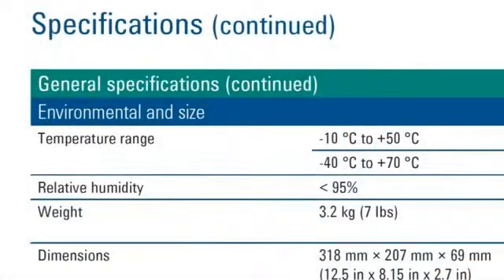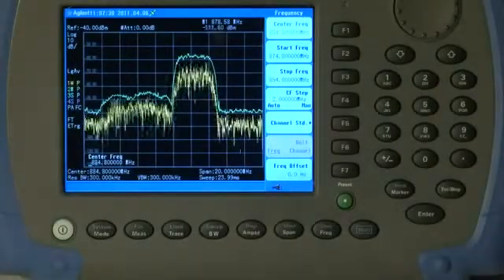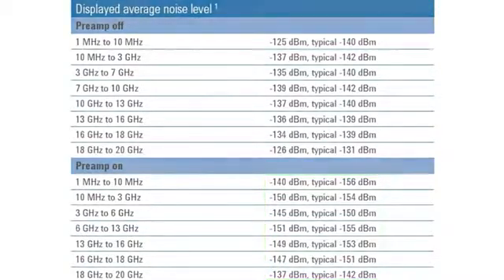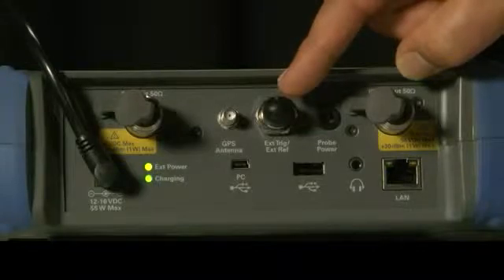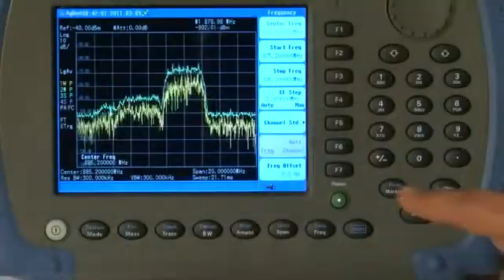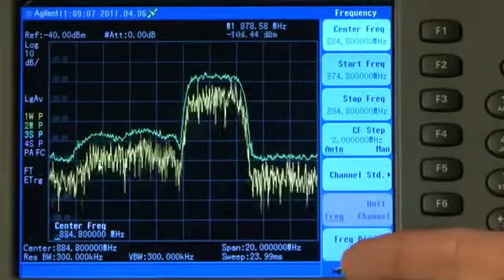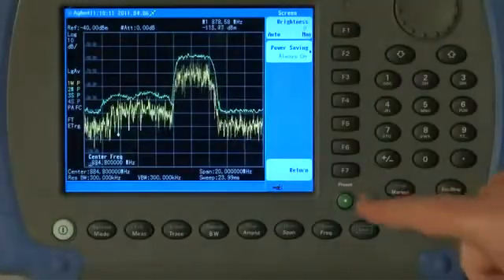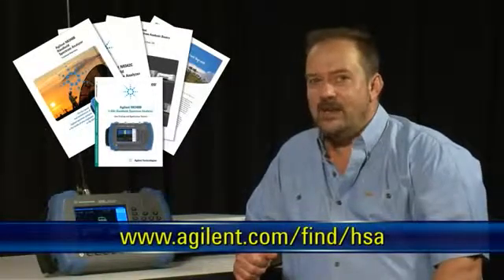HSA Product Overview | N9344C, N9343C, N9342C Handheld Spectrum Analyzers | Keysight Technologies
Chapter 2 - The rugged HSA case - with no fans and no vents - is explored.  N934xC HSA product features are covered, including battery life, environmental tolerance, instrument display, key specifications, front panel overview and input/out connections.